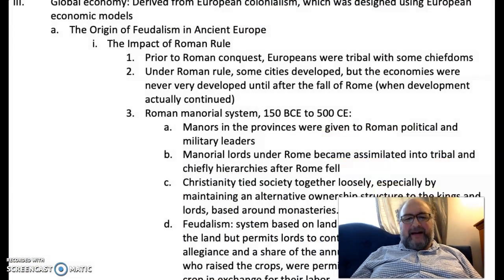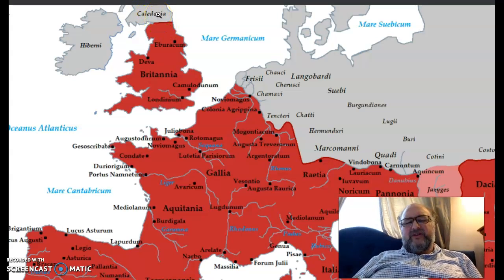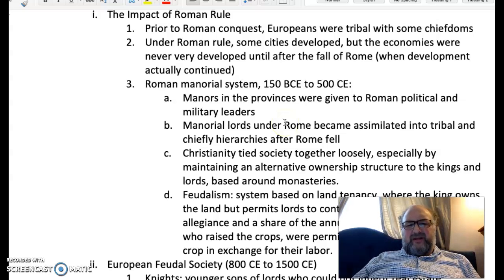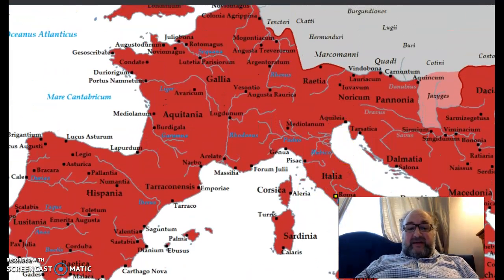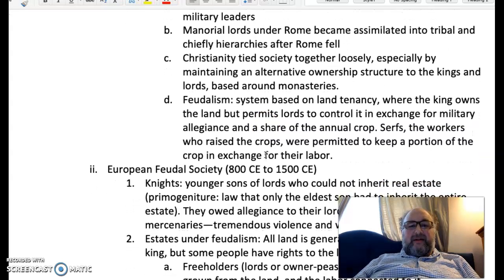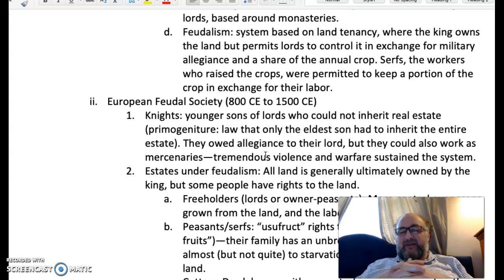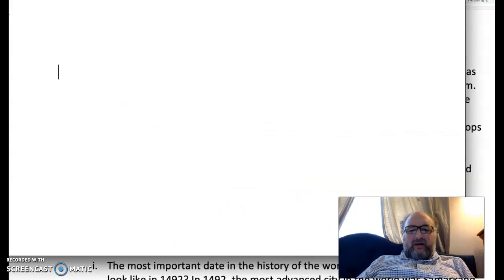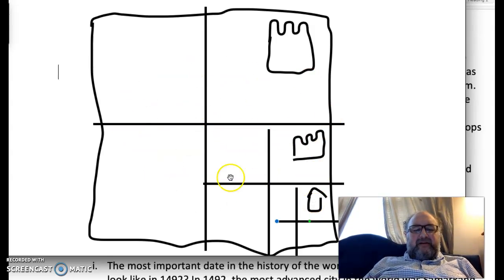175 Wesch 5 Part 7